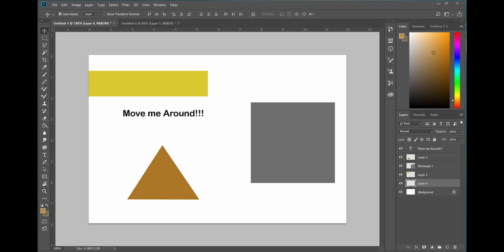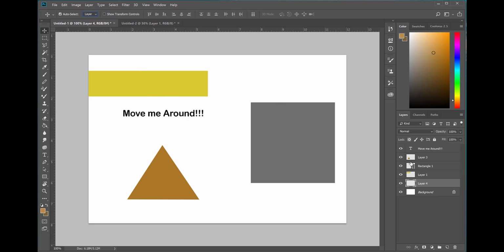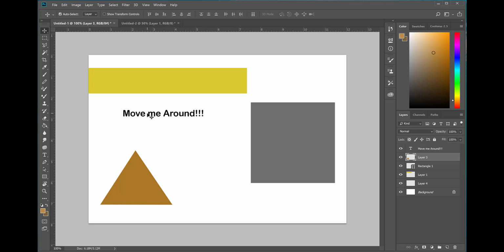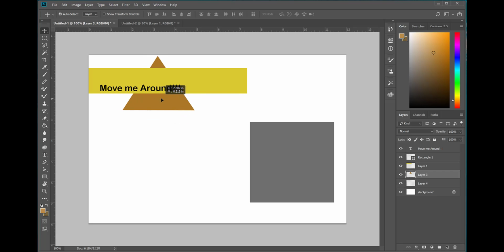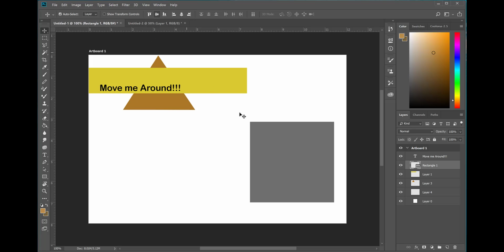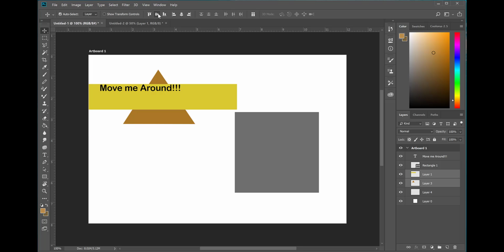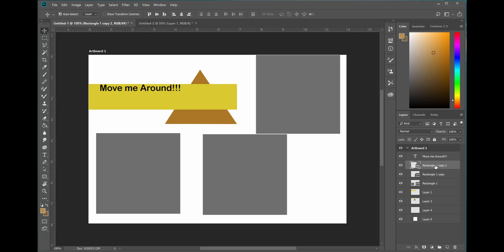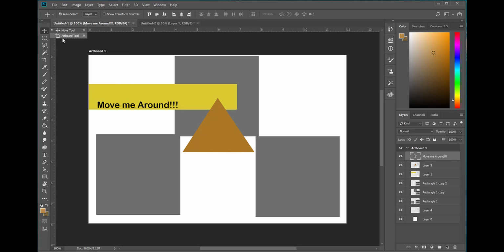2D Design Move tool and Art board in Photoshop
This is an introduction video on how to use the Move tool in 2020 Photoshop and also the Art Board and creating a various composition using both tools.
Used:
Camtasia to record